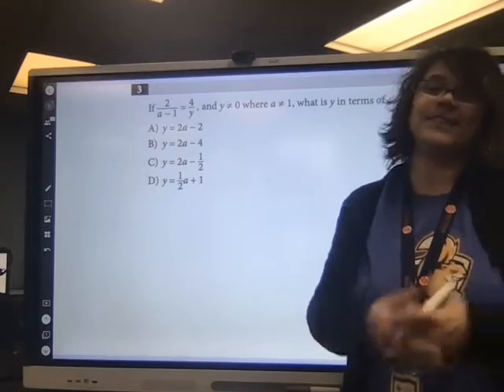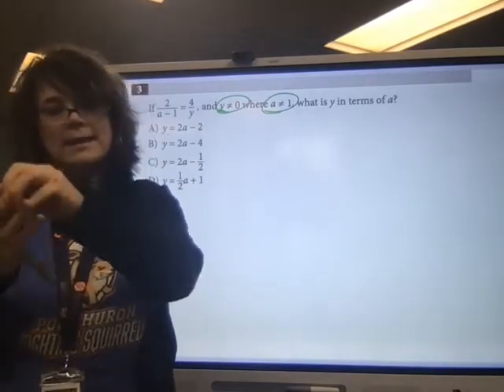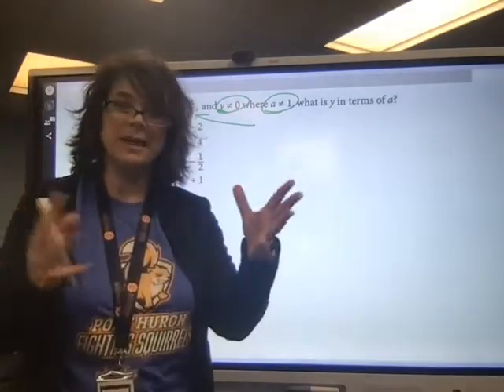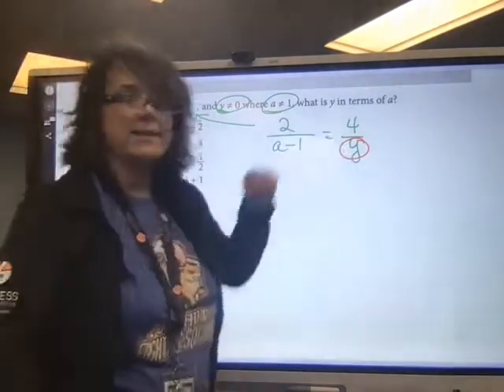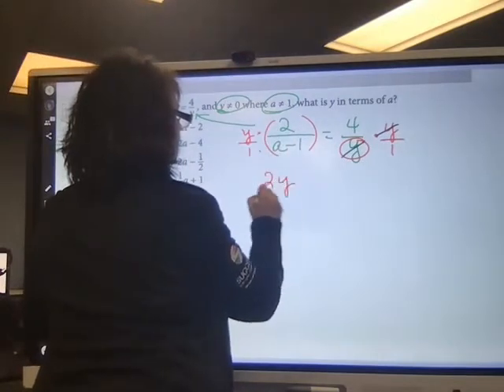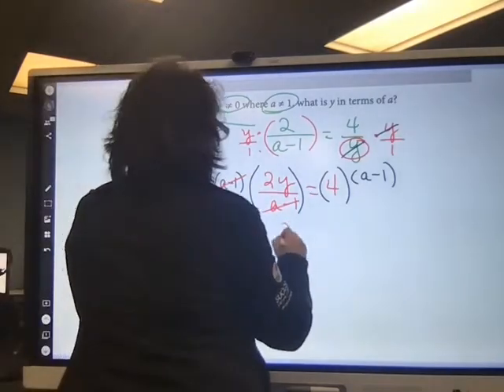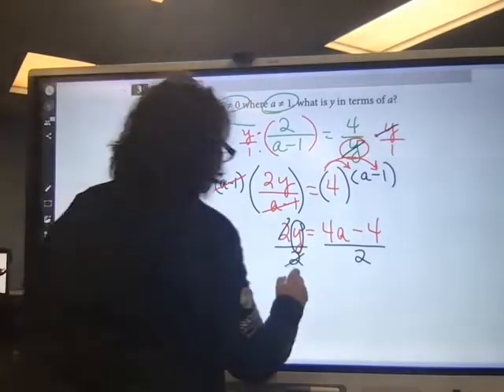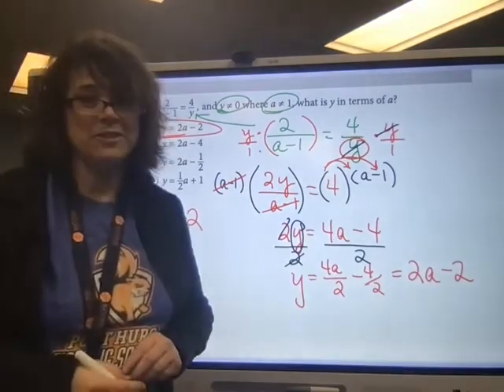SAT Practice Rational Equations